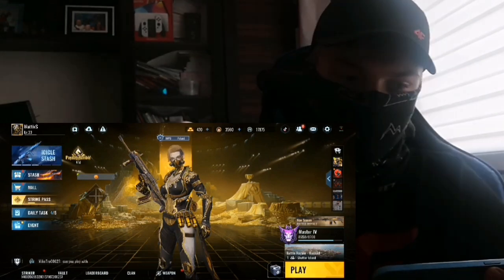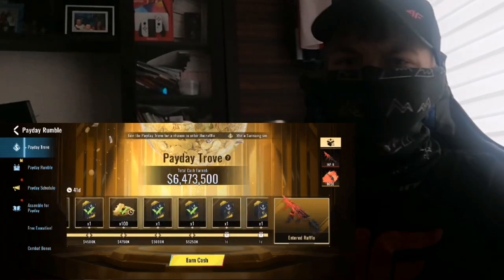Blood strike Update, Free Samsung S22 New graphic, shuter Island makeover,Free ultra skin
Link for original video